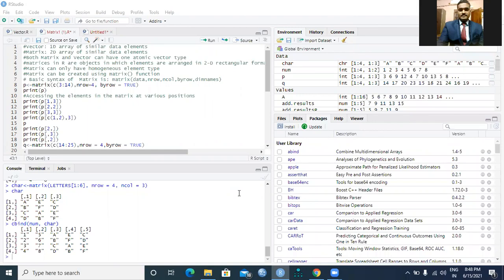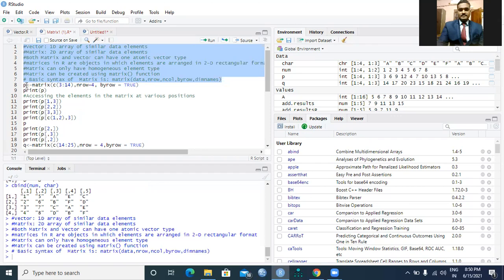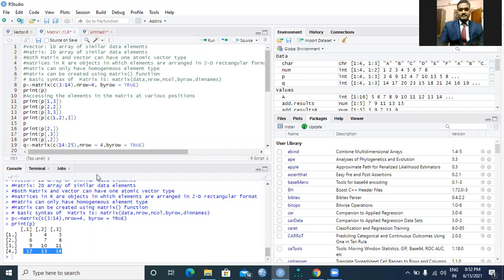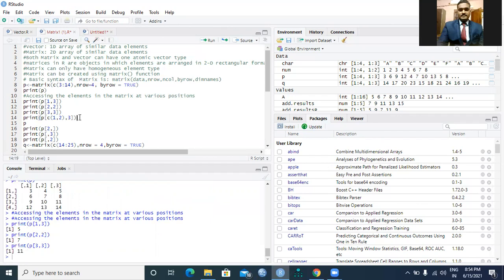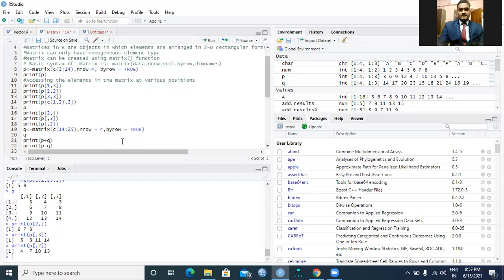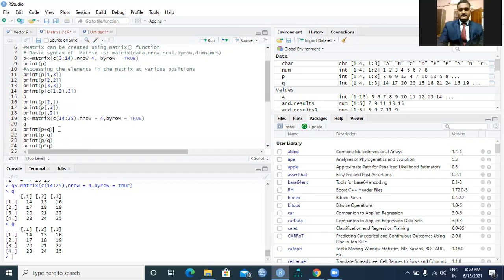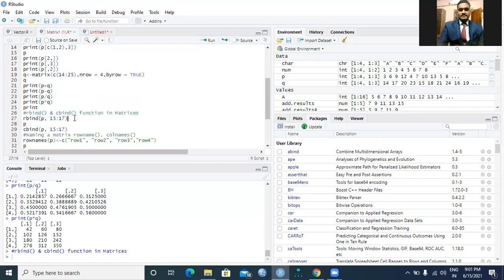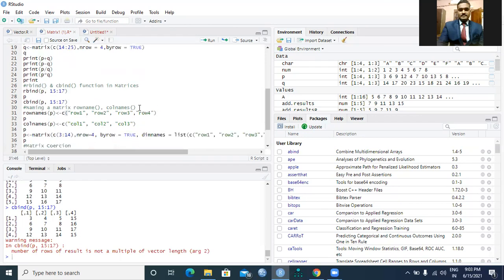BUSINESS ANALYTICS | R Programming Matrices by Dr. Mahaboob Basha